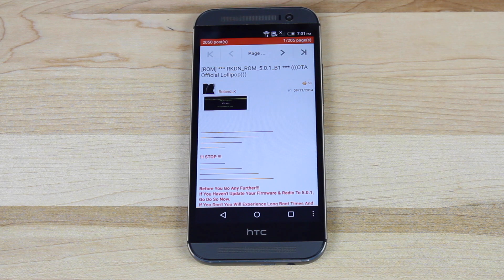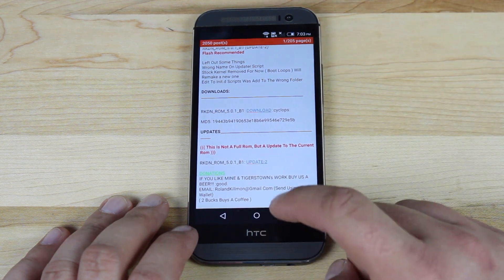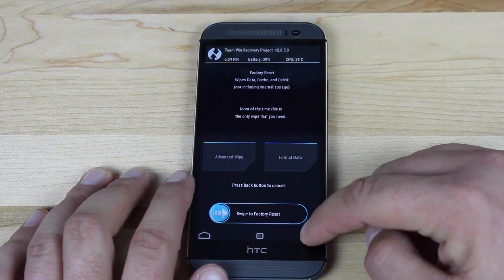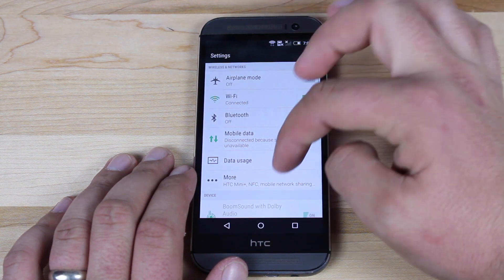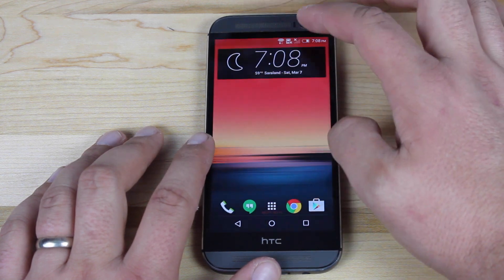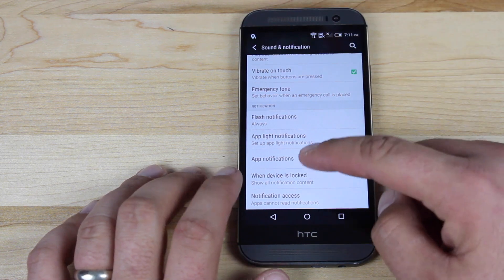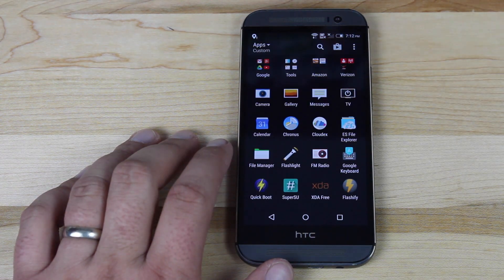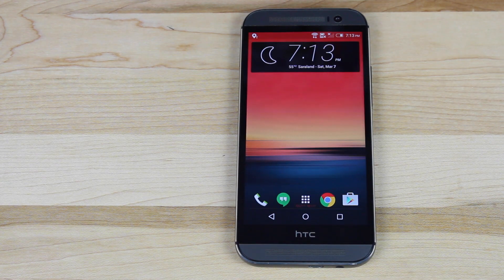Verizon HTC One M8 Lollipop Official 5.0.1 OTA Update, Keep Root